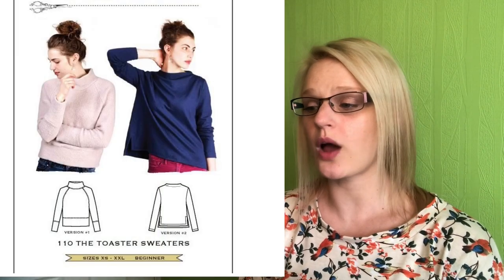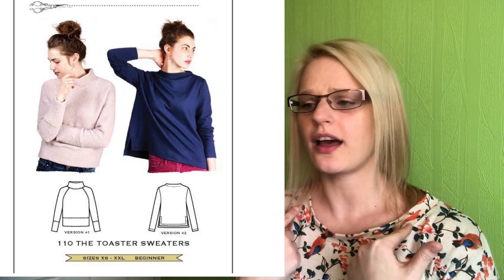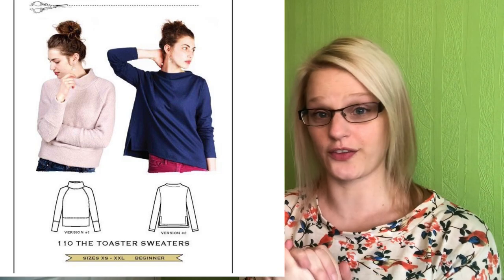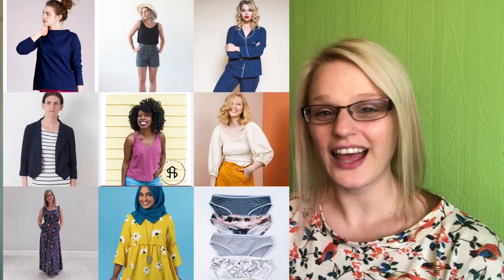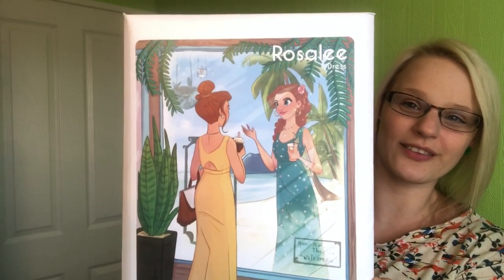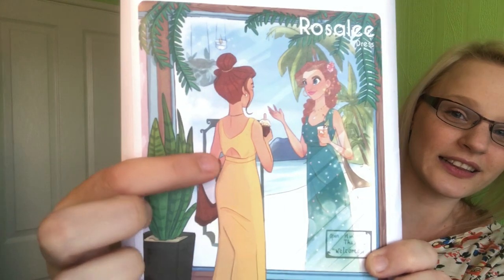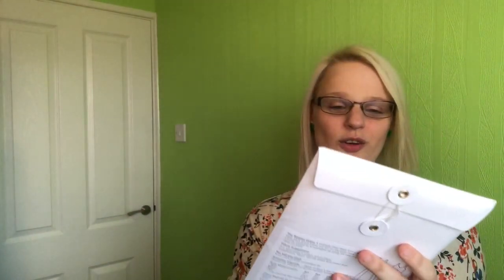Make Nine Plans 2020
Below are the links to what I talk about in the video

Top I am wearing is the Molly top from Sew Over It E book

Make Nine - my 2020 make nine video will be done soon! link to my video where I talk about how I got on with the make nine from 2019

Patterns